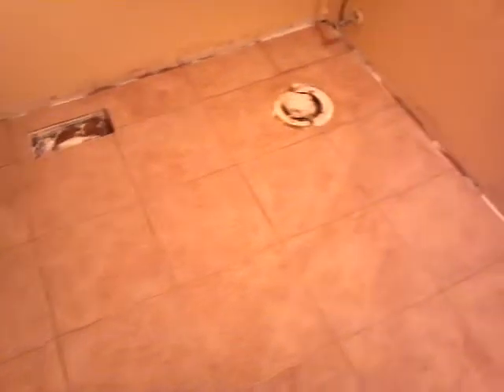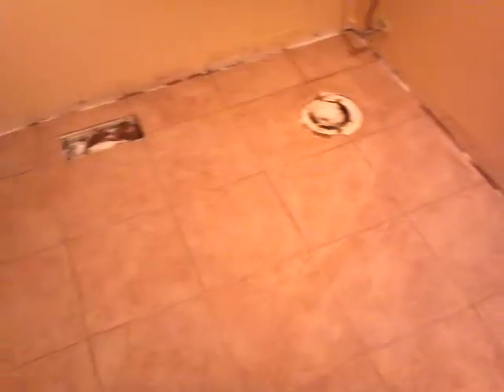Grout finished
Tile project